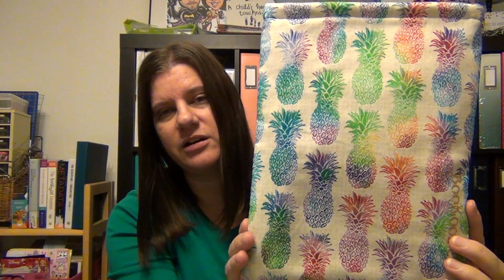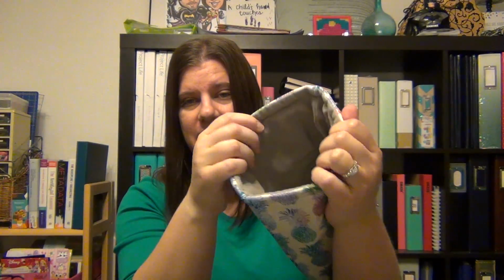December Book Haul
BooKoozie Etsy shop

Check out Scribd for great audiobooks!  If you use this link, you can get two months for free

Amazon Wishlist